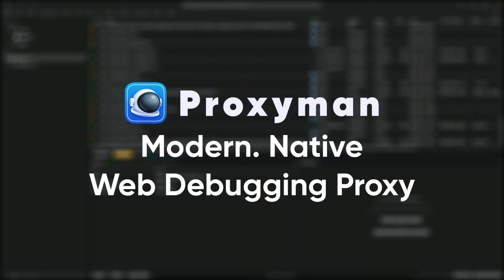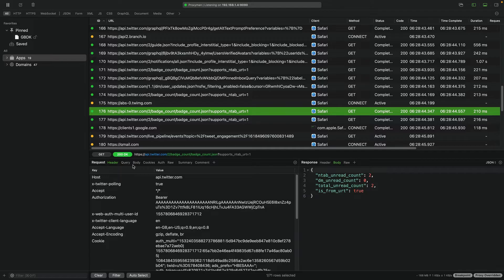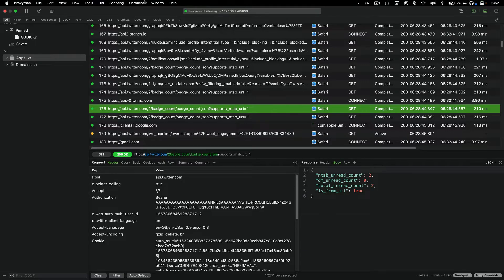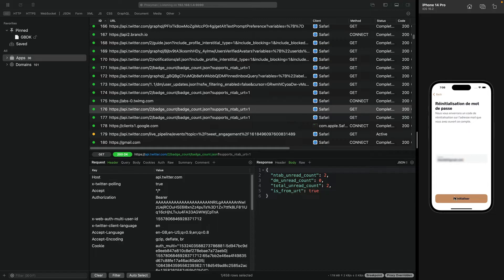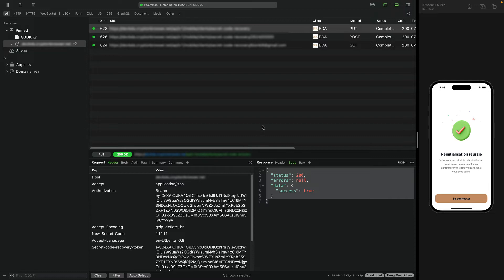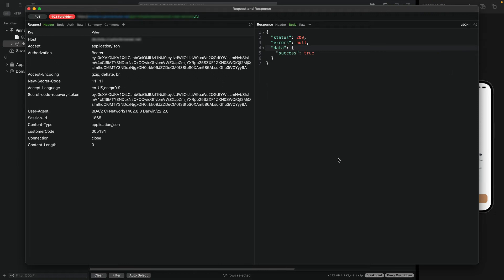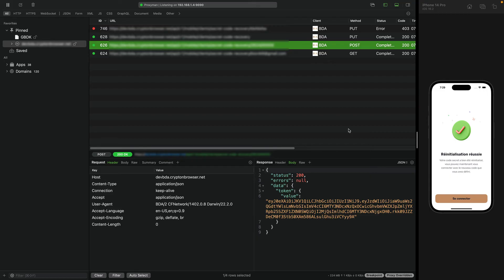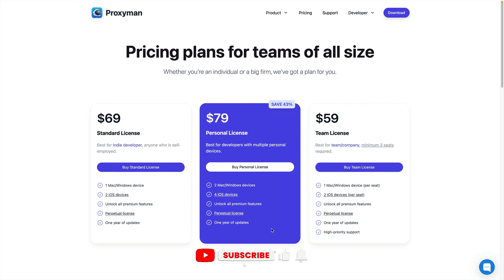Proxyman - iOS Dev Tools Series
Welcome to this new series where each month, we'll be discussing a tool to help you boost your productivity as an iOS engineer.
Today we'll see Proxyman, a Web debugging proxy used to monitor the network traffic on your machine.
Five winners will be randomly selected next month and will have a free Proxyman license. Good luck.